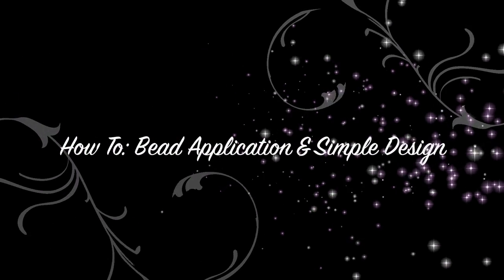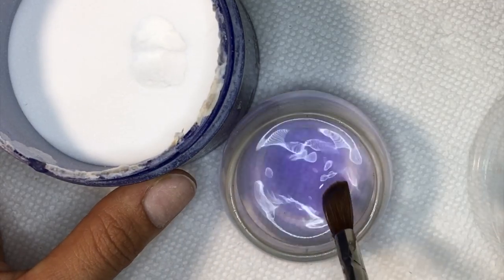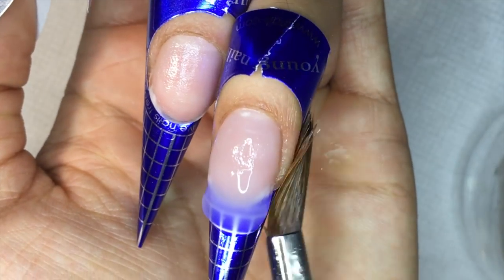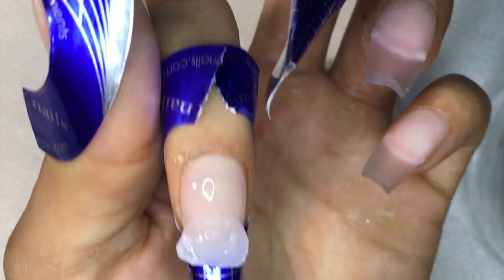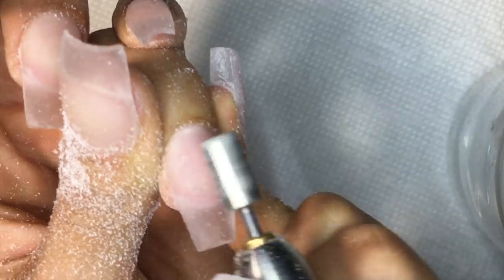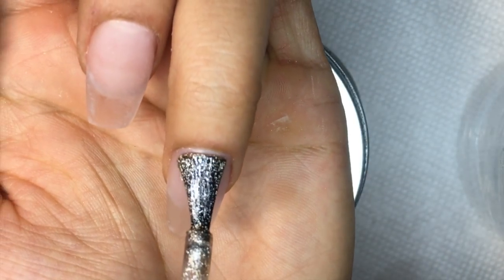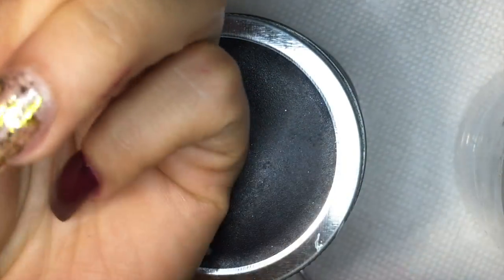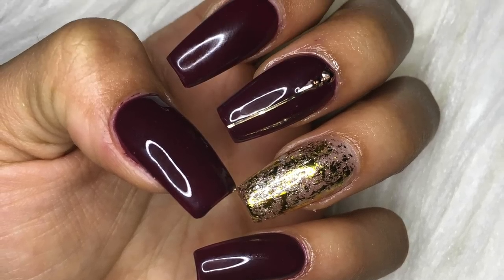How To: Acrylic Nails Bead Application & Simple Design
Thank you all so much for watching, I hope this tutorial was helpful. I will do a full in depth video later on, I just figured I’d answer a couple of questions while doing my nails. Below are the products that I used in this video and links to where you can find & purchase them.

Products Used:

- Young Nails Acrylic Nail System
- Kiera Sky Gel Top Coat (Tack Free)
- Kierra Sky Gel Polish: Pixie Dust
- Perfect Match Gel Polishes: “Gold Hearted” & “Maroonscape”
- Gold Foil & Glue: @oceannailsupply
- Rose Gold Swarovski Crystals: Plataultimo.com
- Striping Tape
- Little Scissors
- Young Nails Acrylic Brush Size 9 Oval
- Mia Secret Gel Resin
- Natural Nail Tips
- Dappen Dish